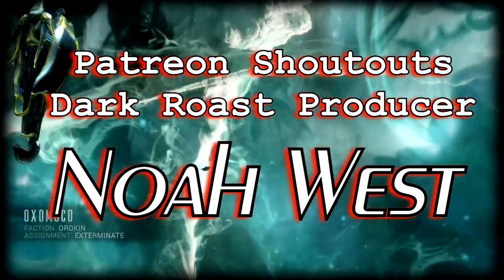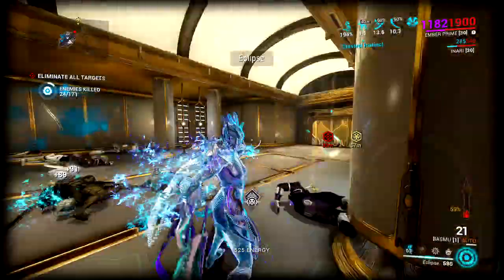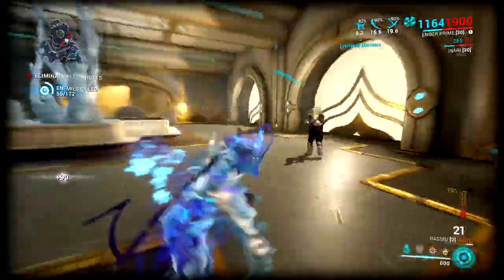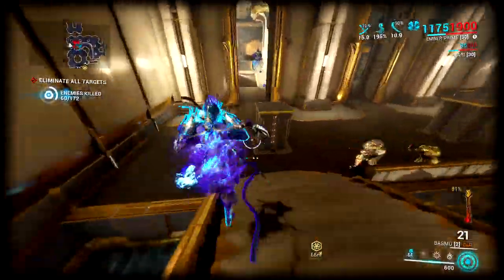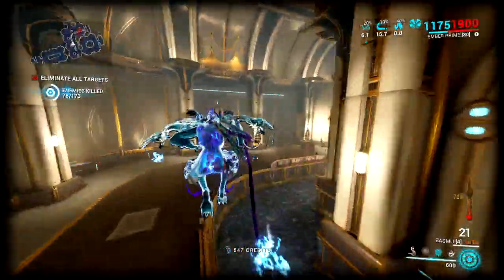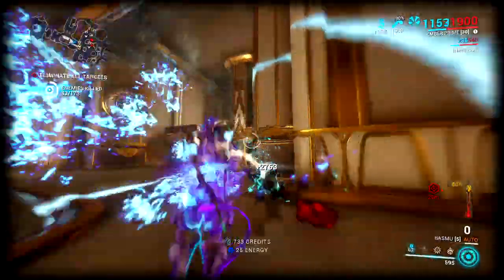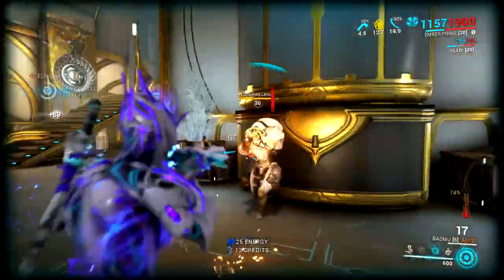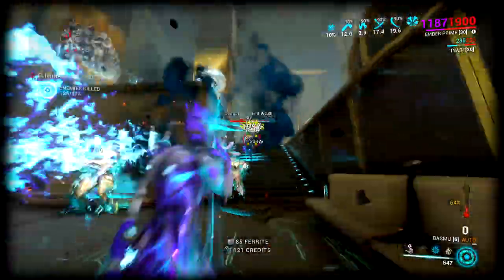Basmu - The Mass Effect Rifle in WARFRAME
A short little video to describe the design of the Basmu, and why I enjoy using it in Warframe.